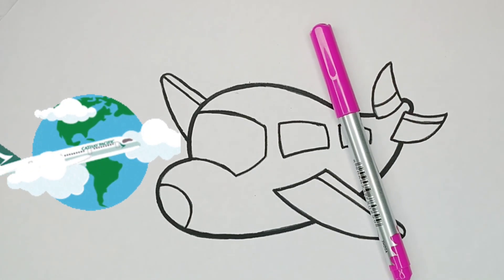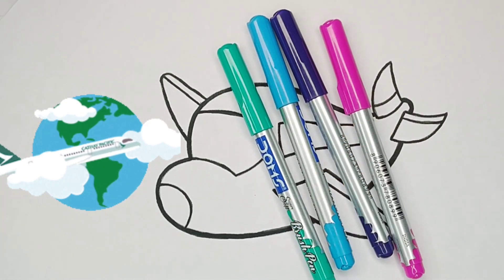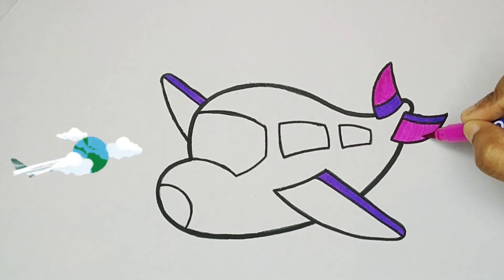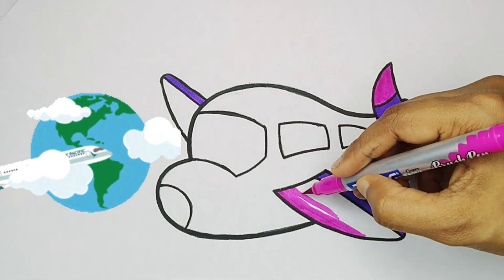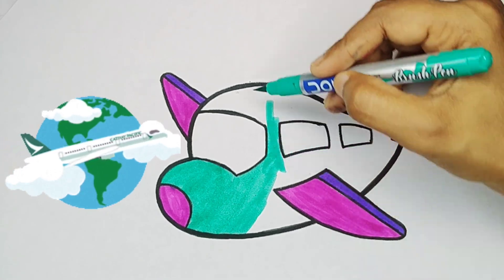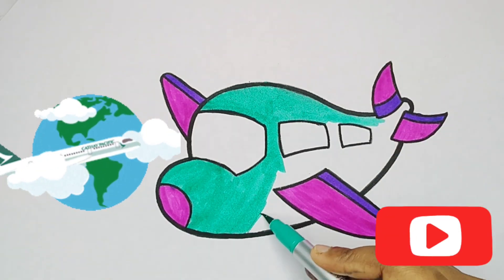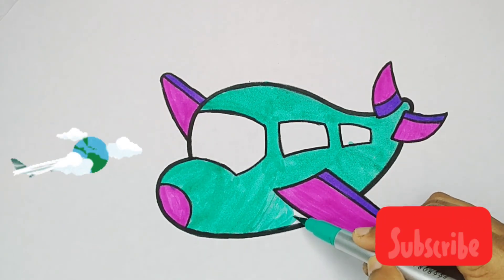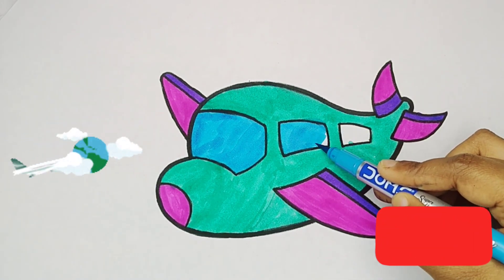How to Paint a Cute Aeroplane ✈️ Step by Step for Kids| Painting | Drawing | Coloring!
How to colour a Aeroplane 🛫
Aeroplane ✈️ ko color kaise kare